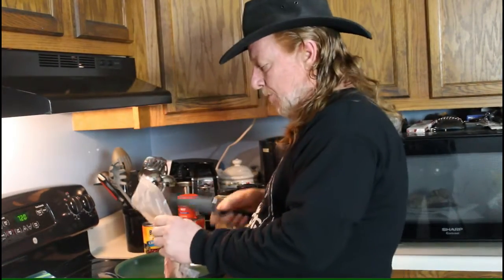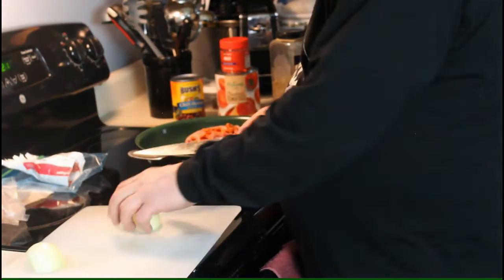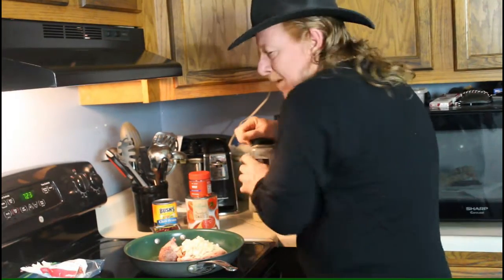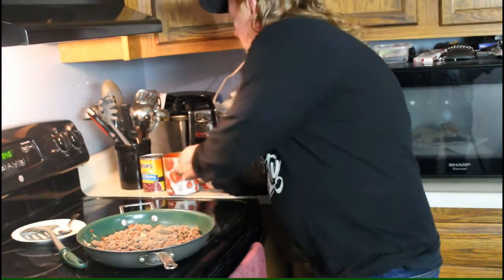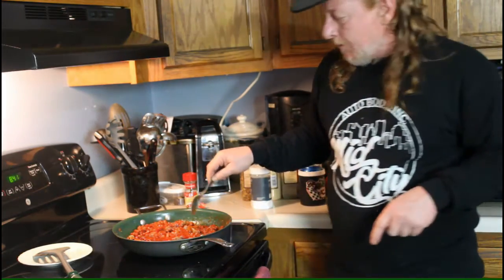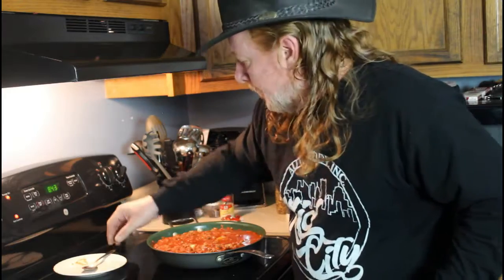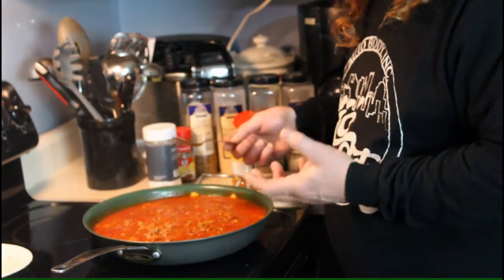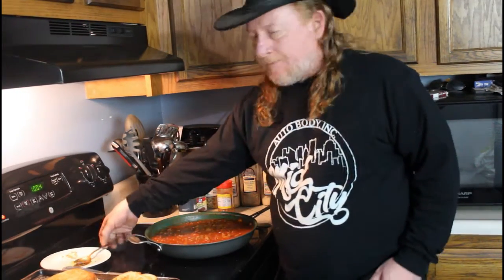Ron's Skillet Chili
Super good and super easy! This stuff is about as versatile as anything you couold ever cook. It's great on pasta. hotdogs, Sausages, or just in a bowl with crackers! Give it a try I know you will enjoy it, and for those qho like it spicier just add more cayenne.
                                         Keep It Smokin'